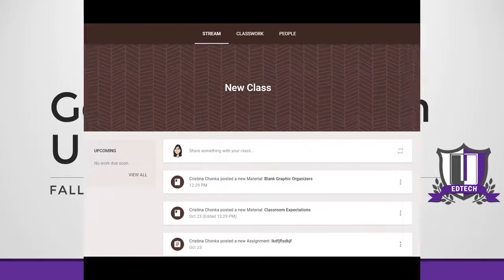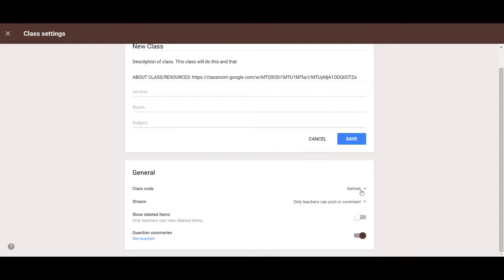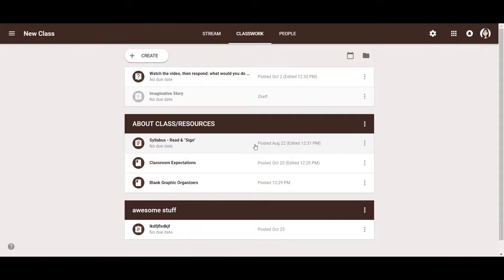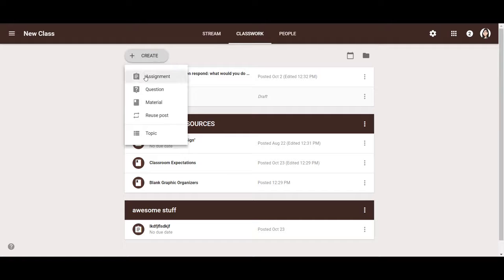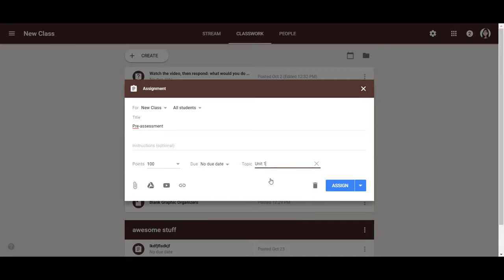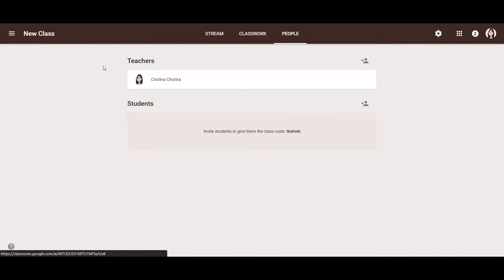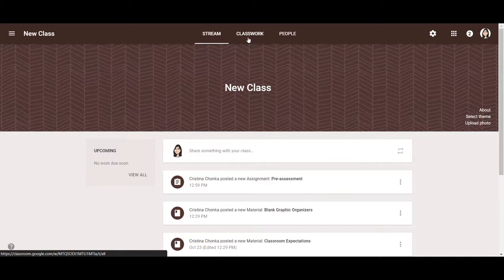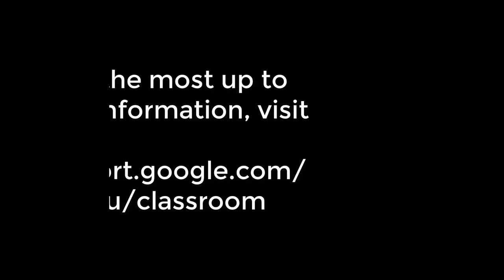Tech Tuesday Google Classroom update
Overview of major updates to Google Classroom pushed out August-October 2018